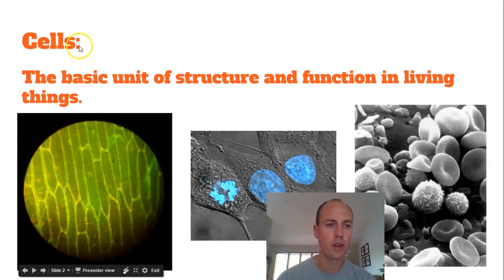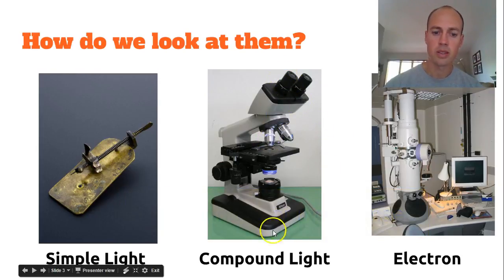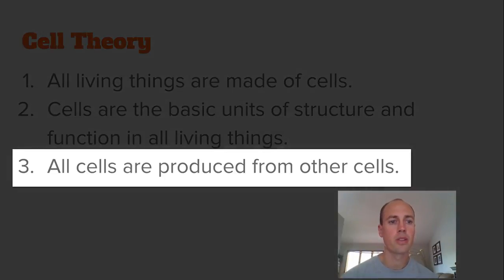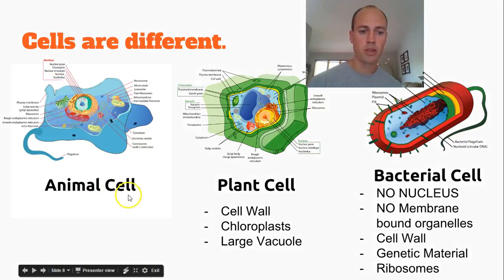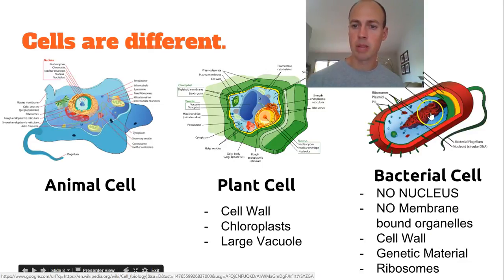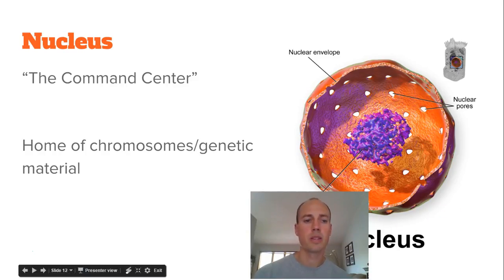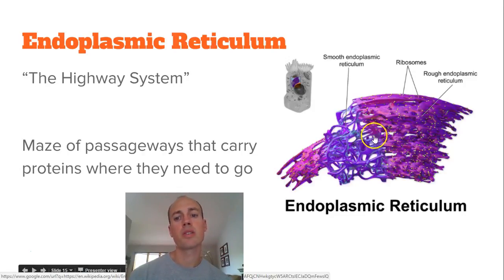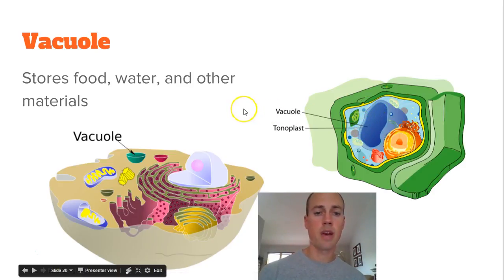Cells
Here is a brief video about cell theory and the organelles that do jobs inside the cell.